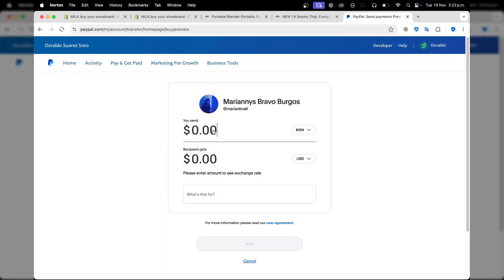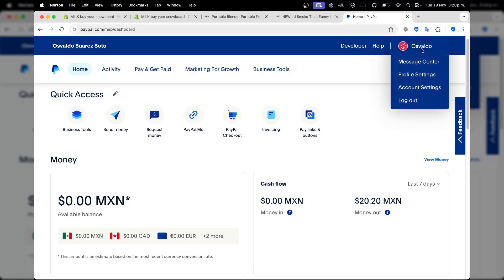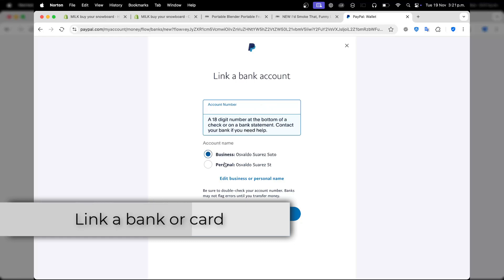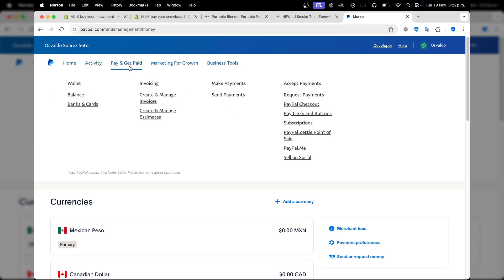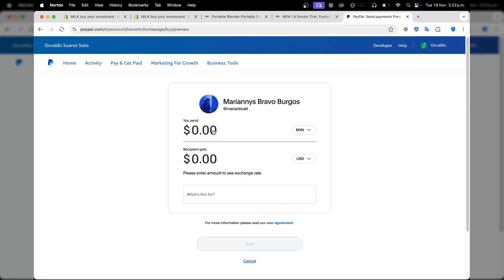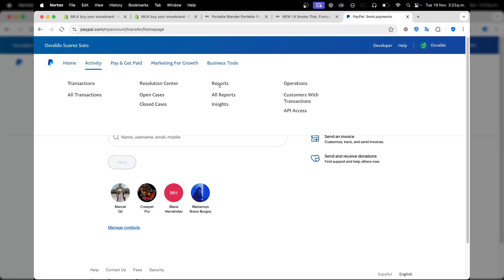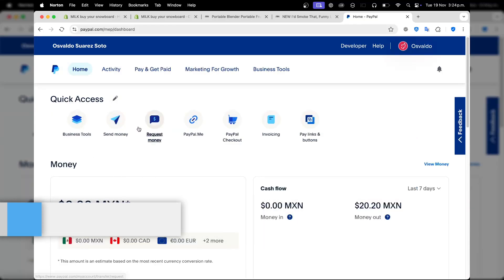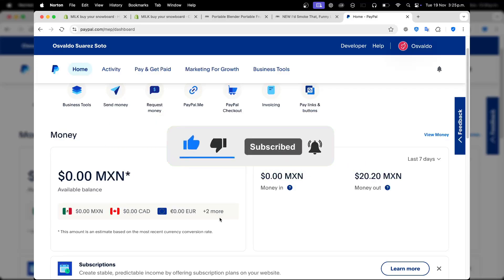How To Send Money Internationally With PayPal in 2026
Learn how to send money internationally with PayPal quickly and easily! This step-by-step tutorial guides you through transferring funds to another country, covering fees, currency conversion, and tips to ensure smooth transactions.